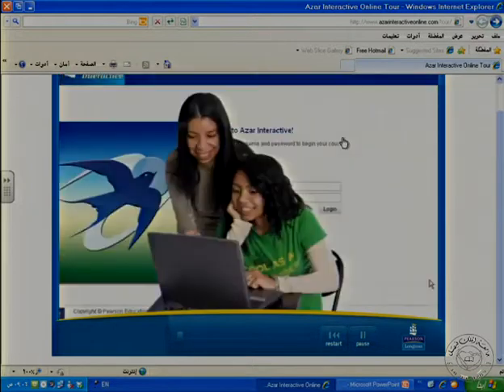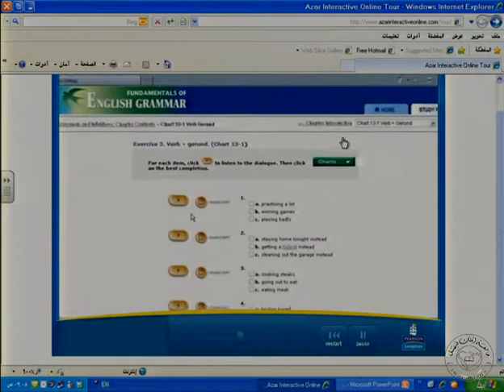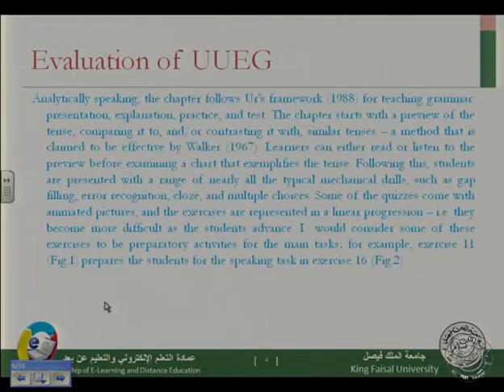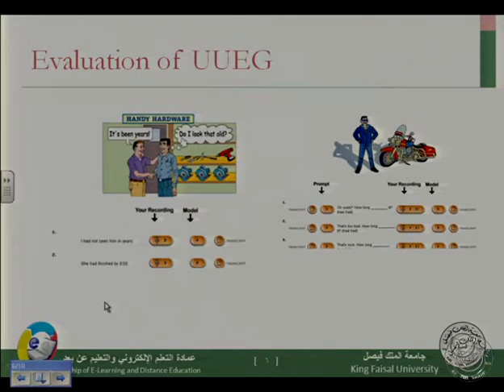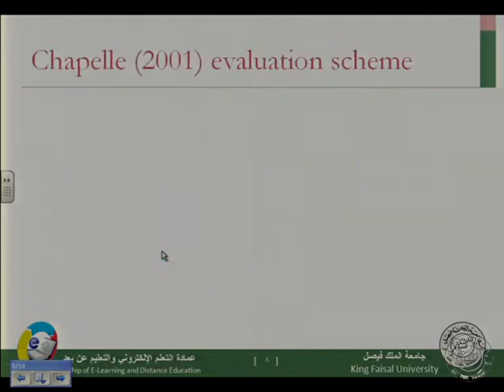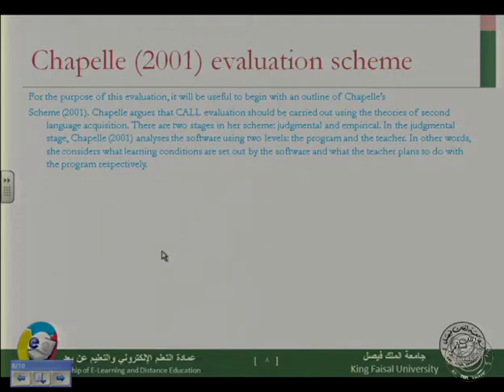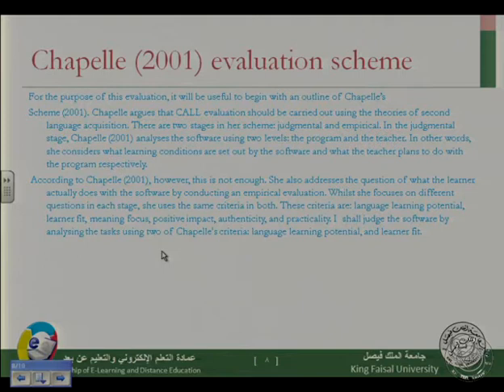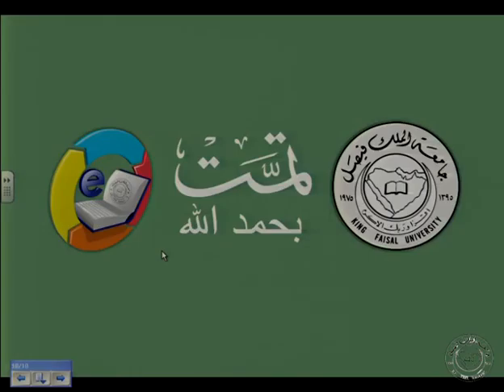المحاضرة 2 اللغة الانجليزية و تقنية المعلومات